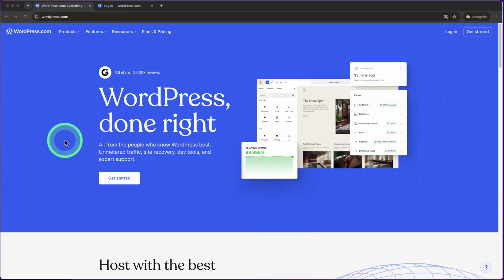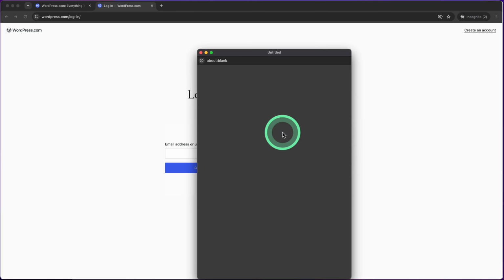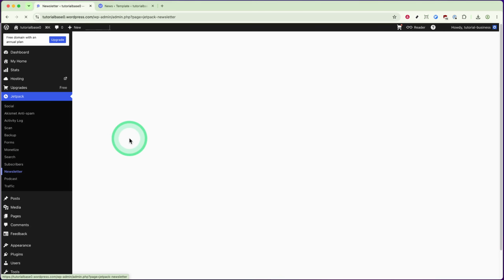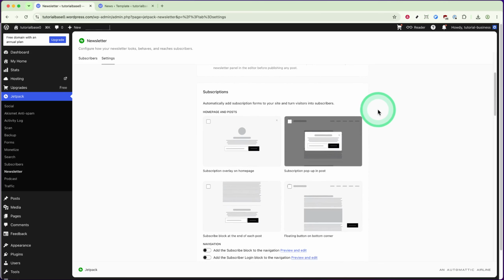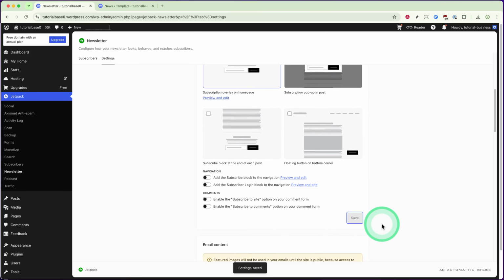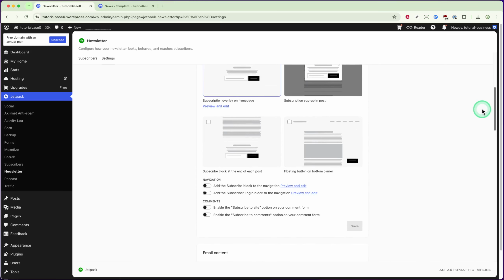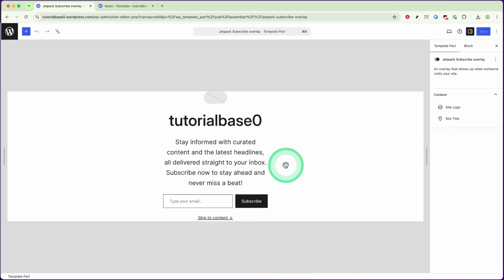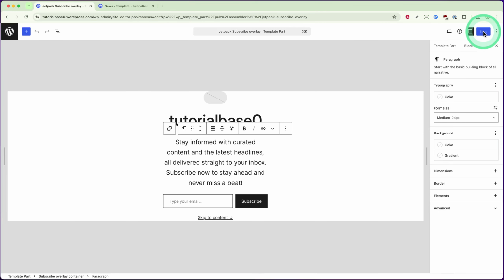How to Create Email Subscription Popup for Wordpress (Step-By-Step) [2026 guide]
00:00 Introduction to Email Pop-ups
00:29 Getting Started with WordPress
01:05 Accessing Newsletter Settings
01:20 Enabling Subscription Overlay
01:40 Previewing and Editing Pop-up
02:36 Saving and Activating Pop-up
02:57 Final Thoughts and Tips